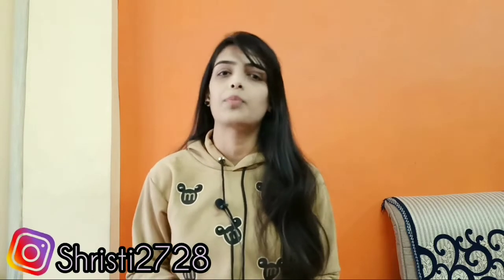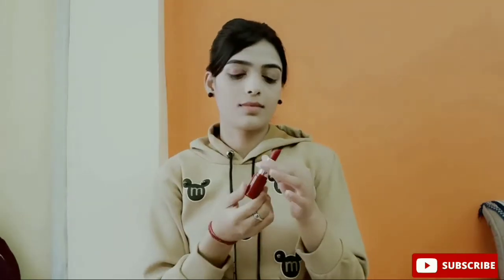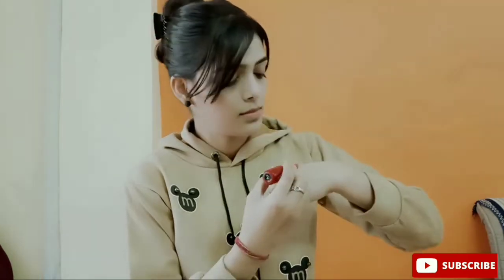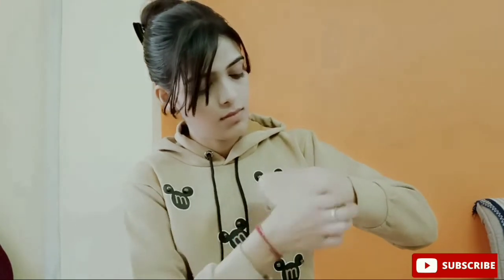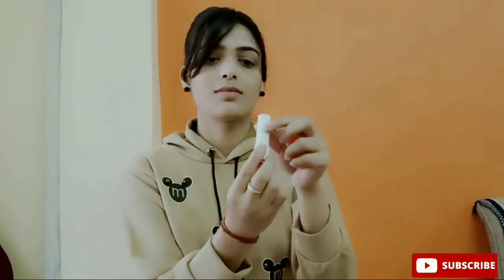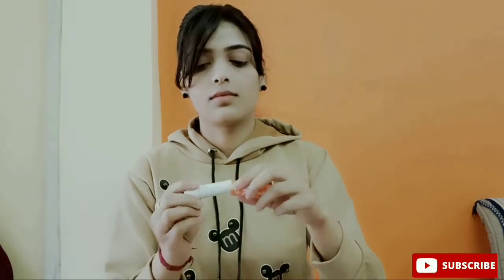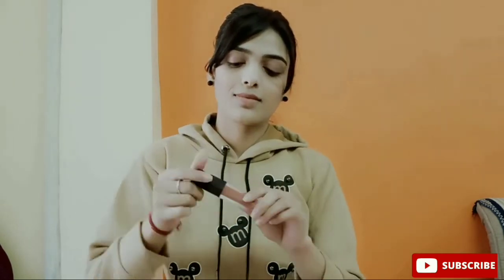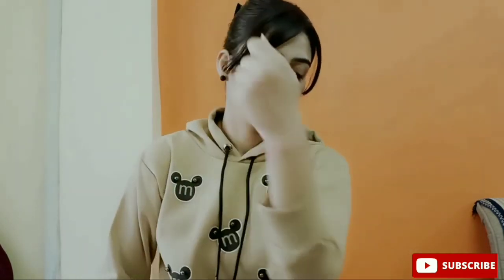HOW TO USE LIPSTICK AS BLUSH AND EYESHADOW || TUTORIAL FOR USING LIPSTICK AS EYESHADOW AND BLUSH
Hii my lovelies!
Learn how to use your lipstick as eyeshadow and blush in this tutorial. In this video I'm showing how you can use your LIPSTICK as a blush and eyeshadow. I hope this video helps you a little bit to get the idea of how to use lipstick as blush and eyeshadow.

The information provided on this channel is for general purposes and should not be considered as professional advice. I am not licensed professional or medical practitioner. I only recommend products based on my personal experience.

All the content on this channel is made by me the channel owner (Shristi Rajput).